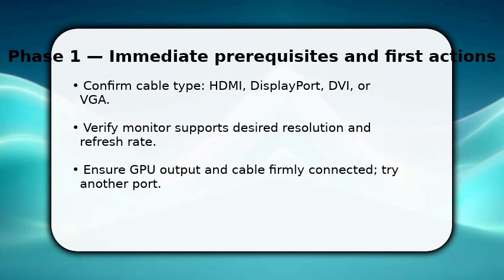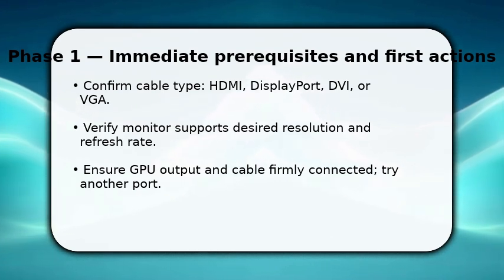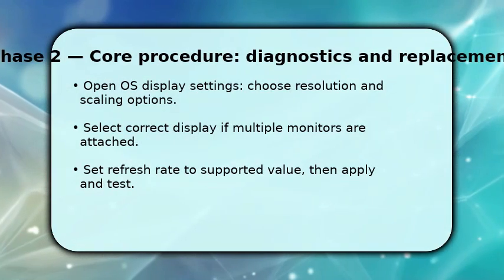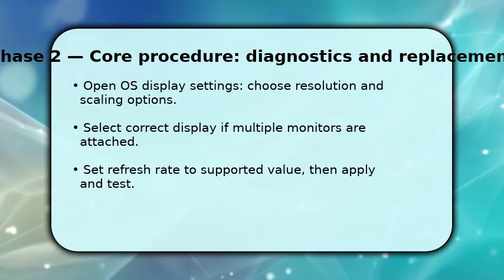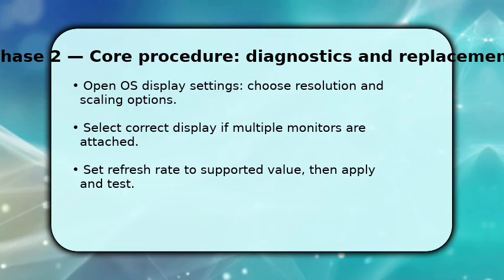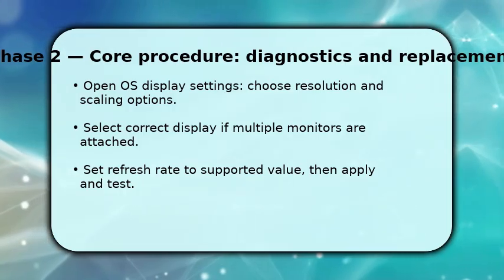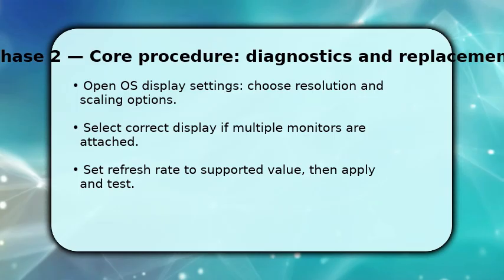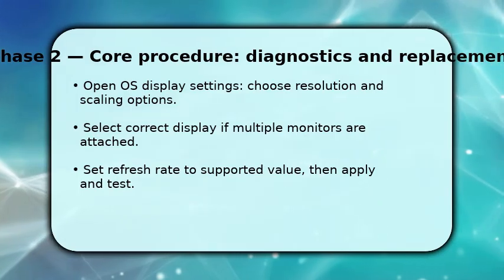How to Fix My Display Resolution - Step by Step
How to Fix My Display Resolution - Step by Step | 🔒 Surfshark VPN Deal — Stay private and secure. $1.99/mo + 3 Months Free ▸

Discover the simple steps to adjust your display resolution and enhance your visual experience. This video guides you through troubleshooting common issues, selecting optimal settings for various devices, and applying fixes with ease.

display resolution fix, adjust screen resolution, troubleshoot monitor, optimal viewing settings, step-by-step guide to display adjustment, fix low quality image on computer, increase desktop clarity, how to change your laptop's resolution, improve visual experience with higher resolution, adjust screen for better picture